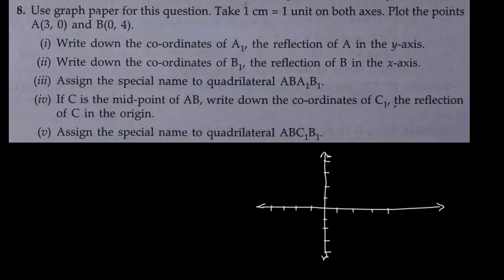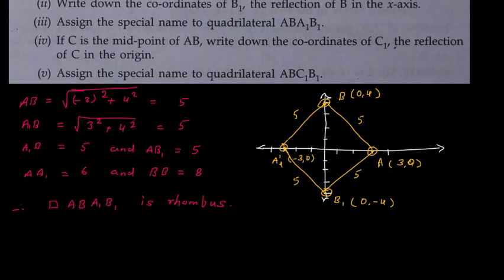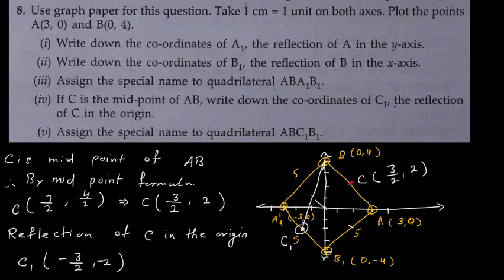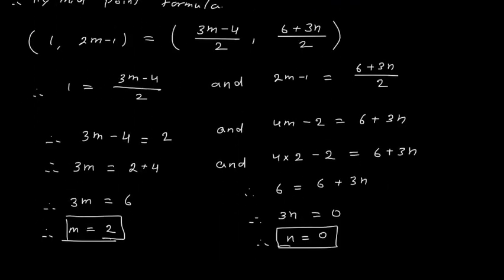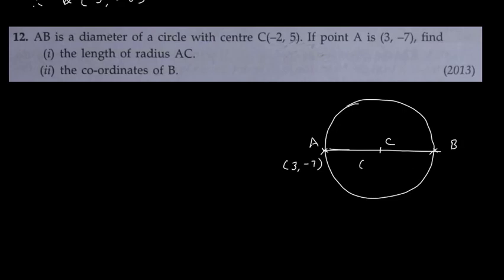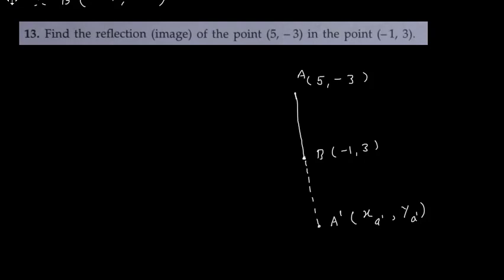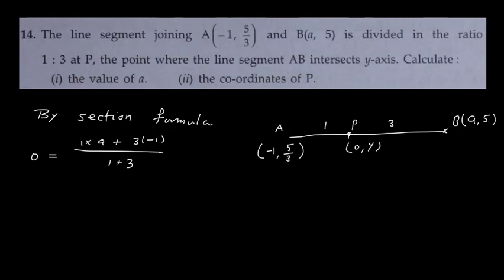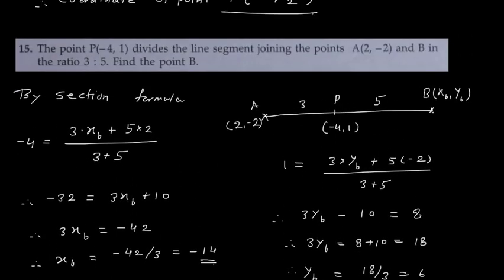ICSE | X | Mathematics | Distance and Section Formulae | # 6